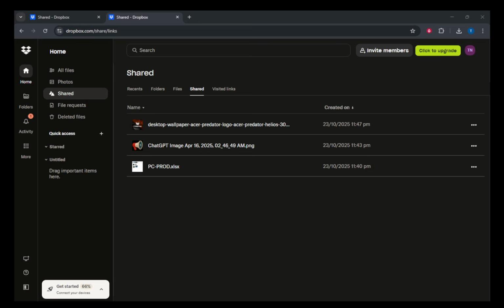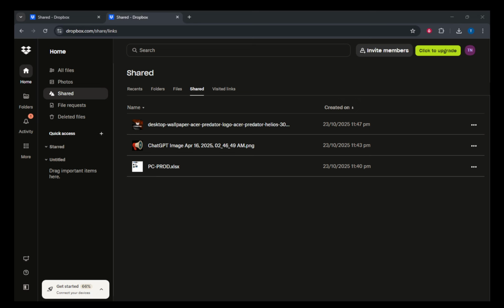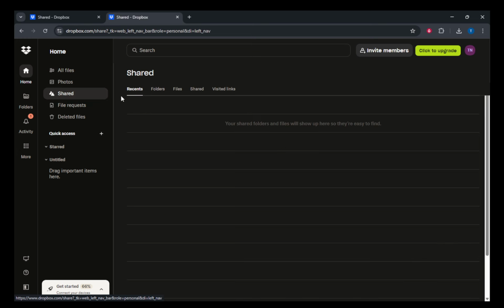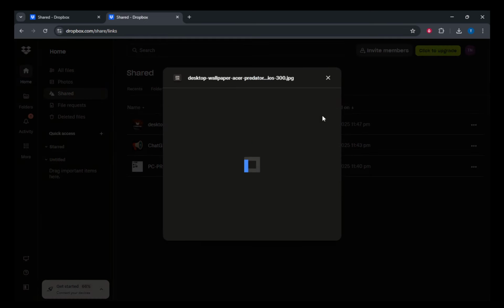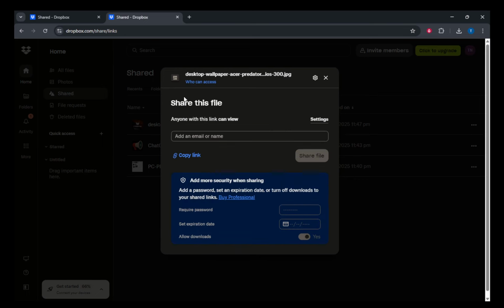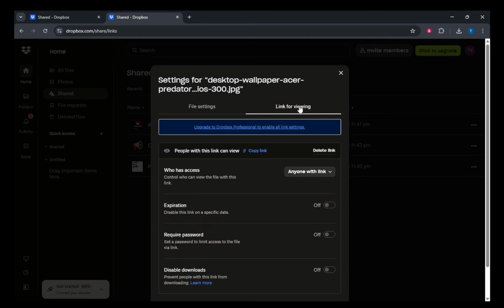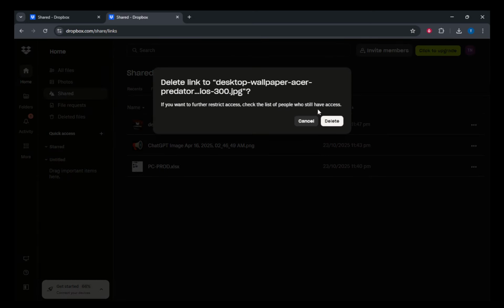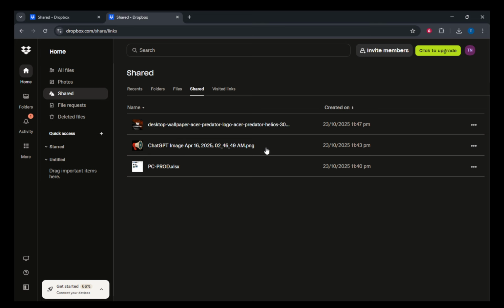How to Remove Shared Links to Files and Folders on Dropbox [2025 Guide]